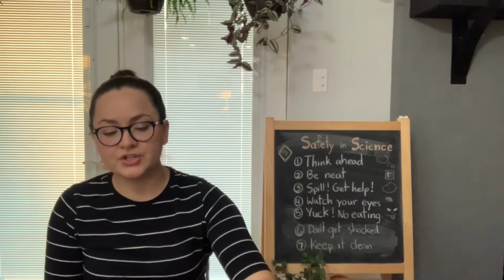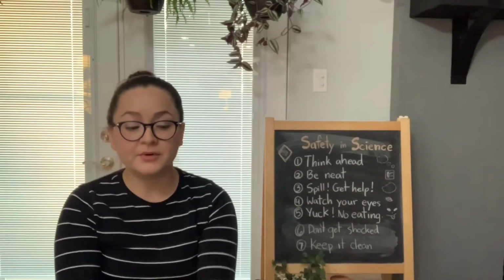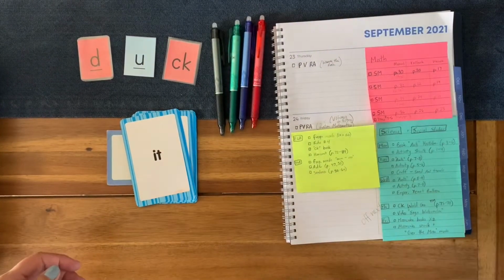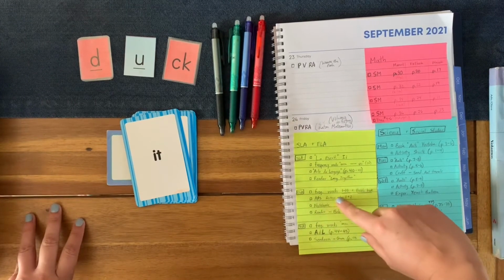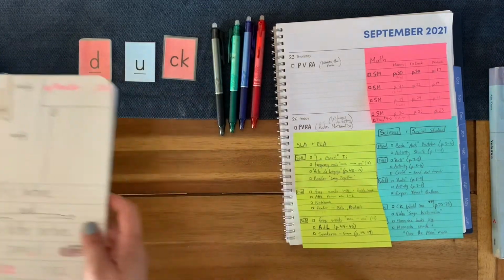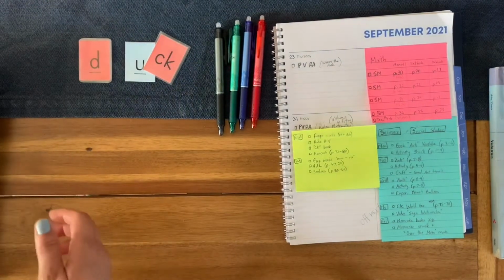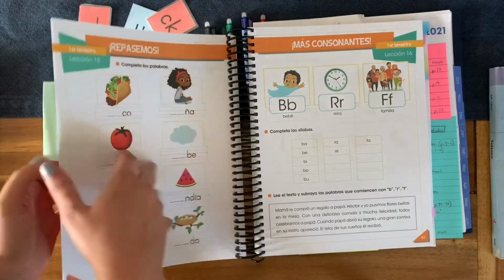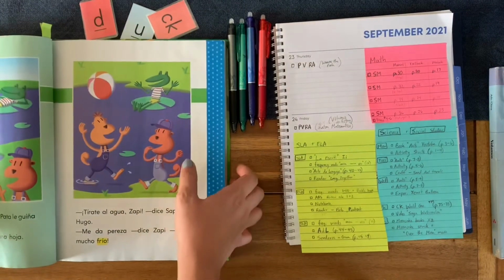Bilingual Homeschool Planning // Plan with Me collaboration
An example of how I plan my 1st grade bilingual school week.

I am doing this in collaboration with Rooted in Rest, Waldock way, and Science Mama.

I wanted to add:
1. I translate our Singapore Dimension math 1A on Spanish days.
2. This week didn’t include a DIY biliteracy game, but I do them almost weekly.

For more games and a day in the life, add me on instagram

Math: Sonlight Dimensions 1A
Spelling: All About Spelling Level 2
Reading: DIY curriculum with made up and outside resources
SLA: Senderos, Volamos, Bilingual Together
ELA: Harcourt, Bobs Books + other readers
Science: Sonlight Level A
Social Studies: CK Geography + lots of Library books from DK to Usborne etc.

Can't forget to give a true shoutout to Ode to Abode who greatly inspired my planning this semester.